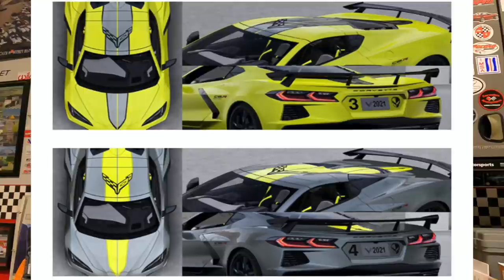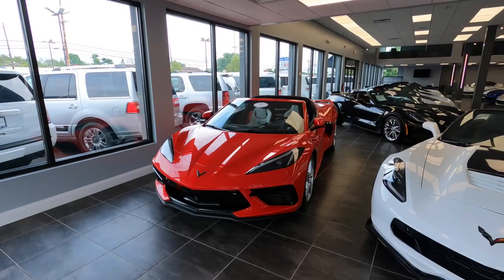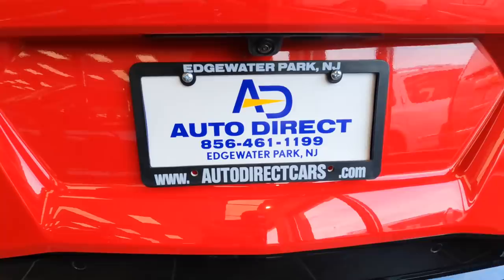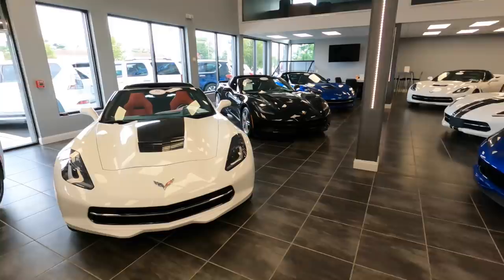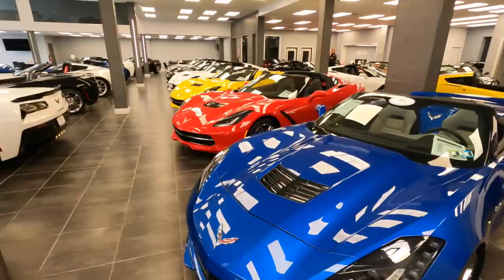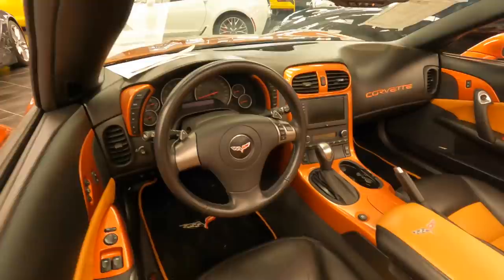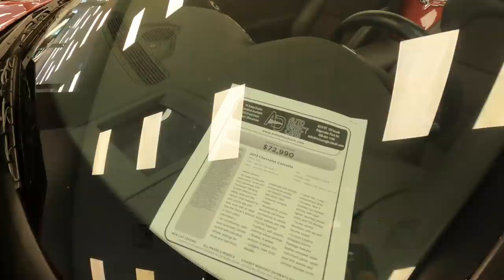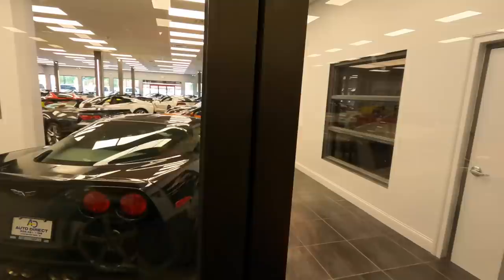Corvettes For Sale! Auto Direct Cars Inventory Review. C8-C7-C6 Corvettes and much more!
Take a walk with me as I quickly review over 40 Corvettes, all for sale!  That's more than most Chevy dealerships.  Extremely low milage cars and some cool colors too.  High optioned cars, 3LT, Z51, Competition Seats, Stingrays, Grand Sports, Z06's in Coupe or Convertible.

Link to the Corvette Invasion - Texas' Largest Corvette Show - July 16-18